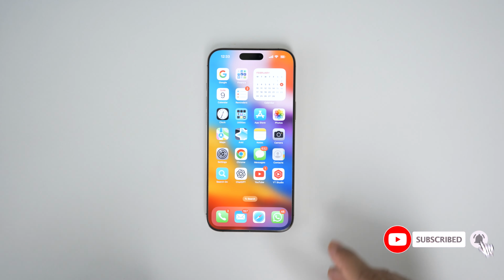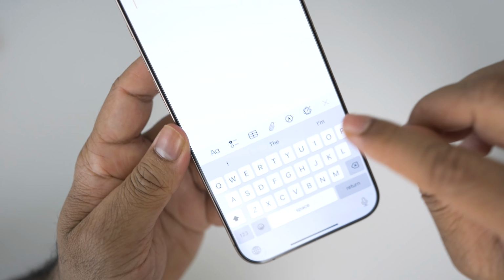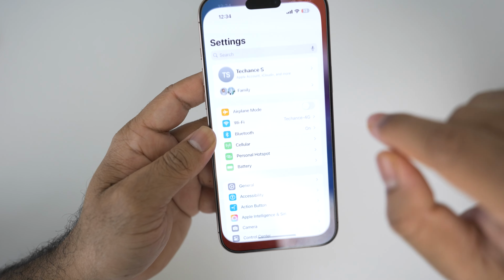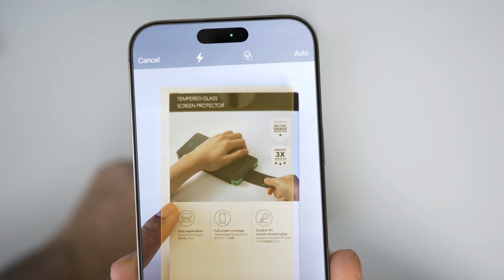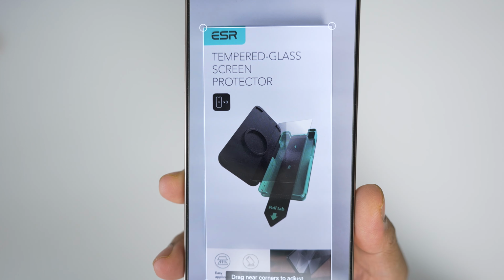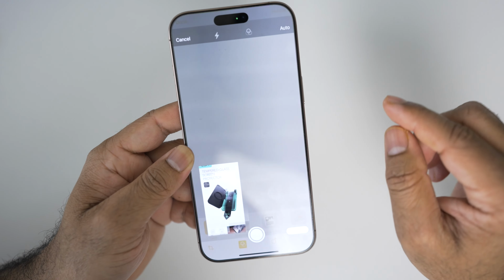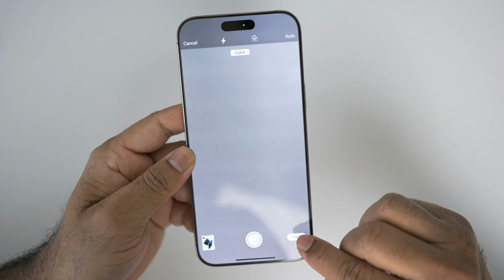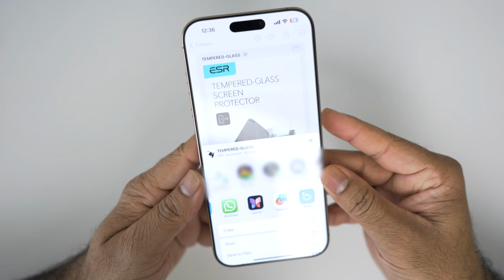How to Scan a Document to PDF on iPhone without Third Party App